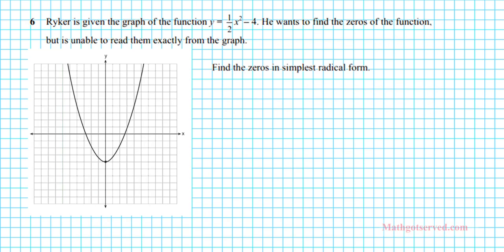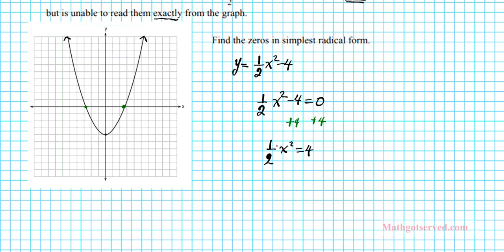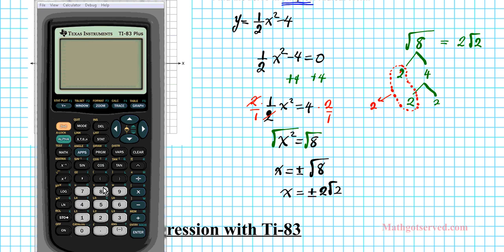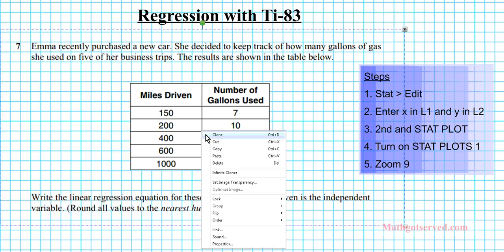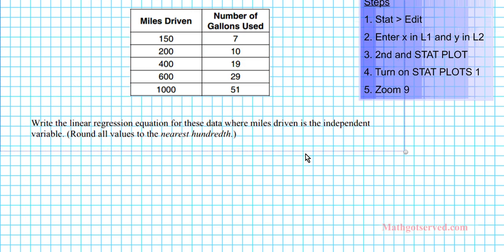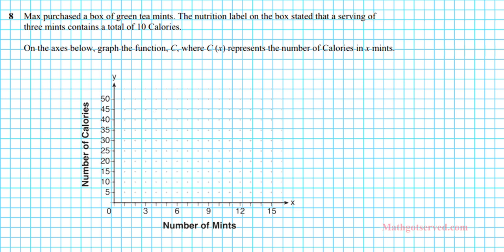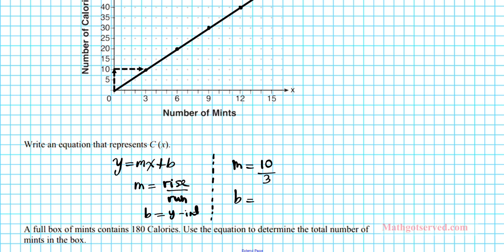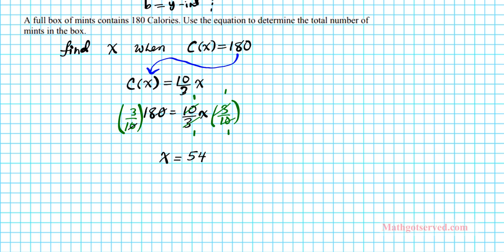fall 2013 Algebra I commom core regents examination Pt III 6 to 8